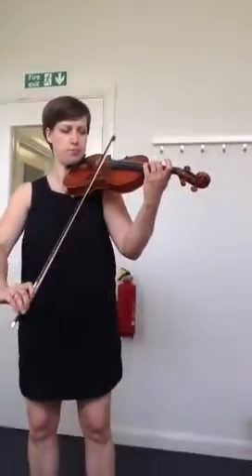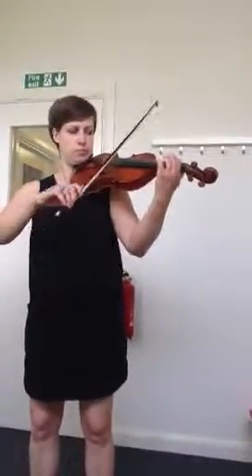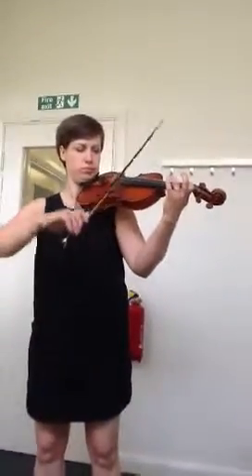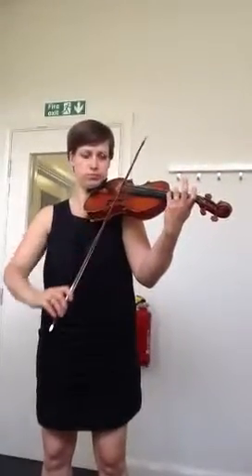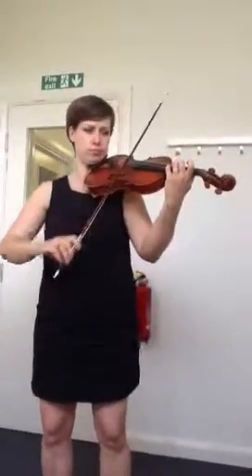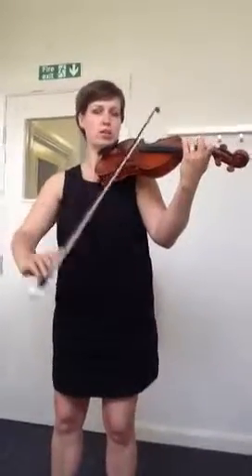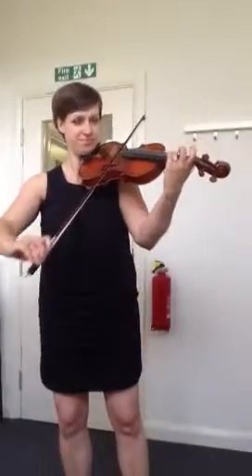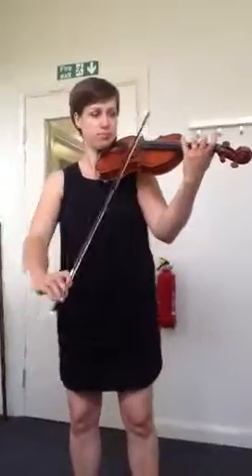Bach Double V2 bars 75-76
Kate Conway demonstrates the tricky bit on the last page of the Suzuki version of Bach Double violin 2.